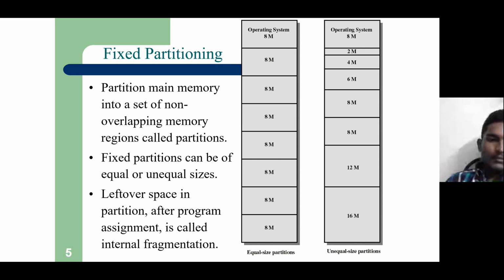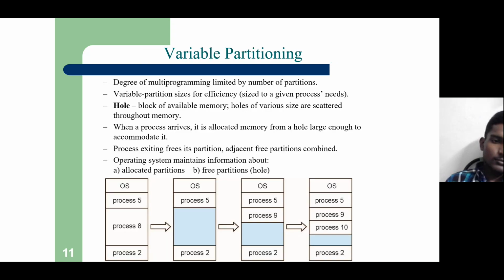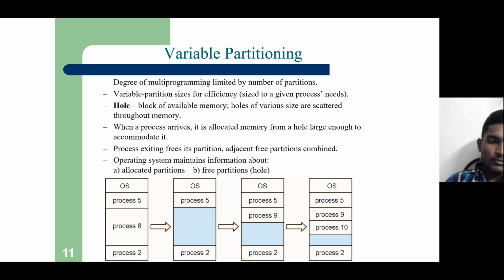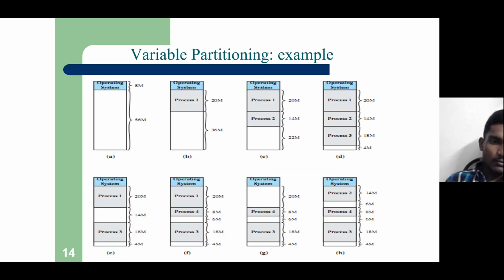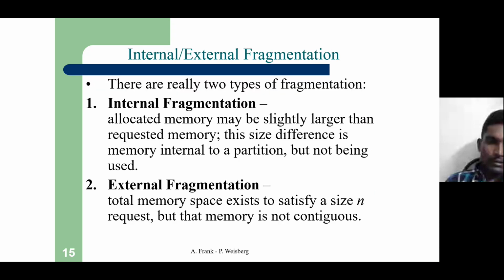Meeting with 21BQ1A0557 GANDIKOTA MANIKANTA 20230420 205211 Meeting Recording